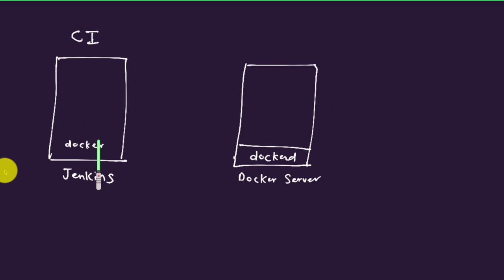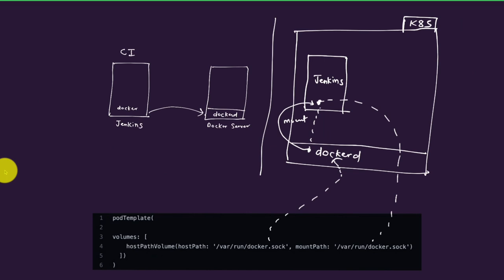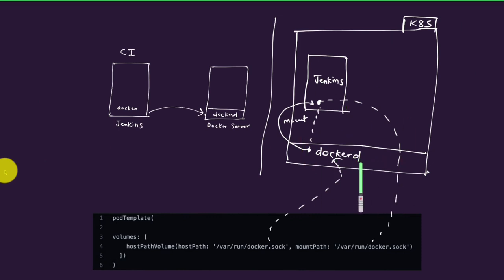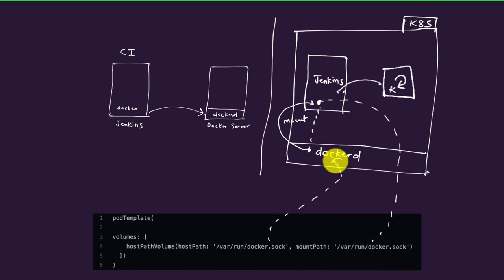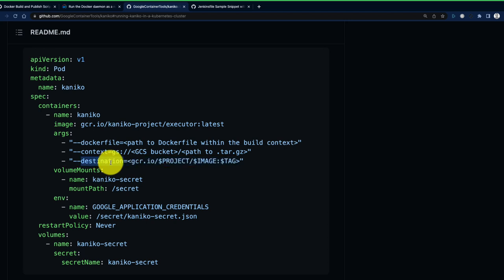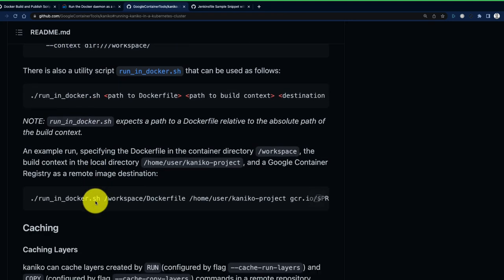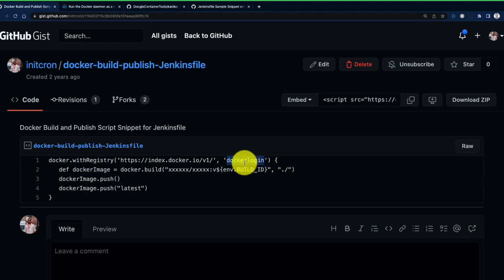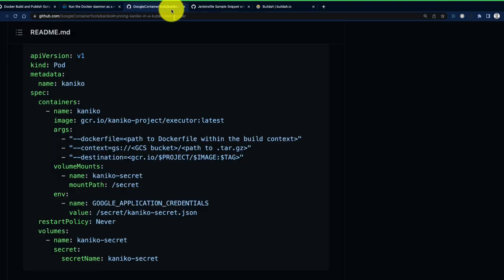DONT USE DOCKER WITH CI - Here's Why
Are you using Docker to build and publish images with a CI server. Are you mounting Docker socket to the Jenkins Server ? You are doing it wrong ? Why ? Whats the alternative ? Watch this video to learn more about it.

00:00  Don’t Use Docker with CI
00:21 What’s The Problem ?
01:28 Sample Code with Socket Mount
03:08 Solution - Use Kaniko
04:36 Sample Code
05:34 Kaniko with Docker
06:34  Sample code with Docker as Image Builder
08:26 Outro

You could get started with your Devops Journey by attending my webinar

CI CD Course with Containers Based Delivery : [DevOps & SRE Fundamentals Training Course | Linux Foundation]

My Additional  Courses Published with Linux Foundation

My Courses Published with Linux Foundation

Get access to all these courses by being a member of School of Devops

Additional Links :

 docker socket mount continuous integration site reliability engineering